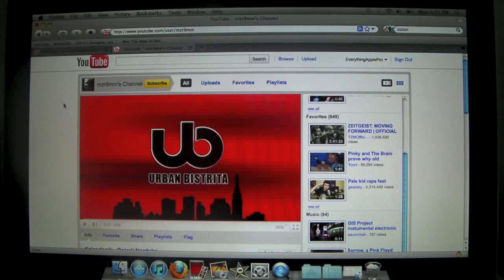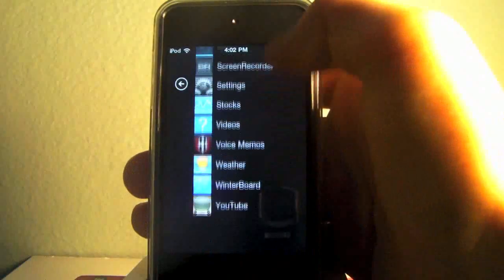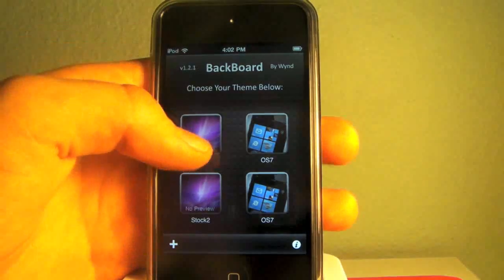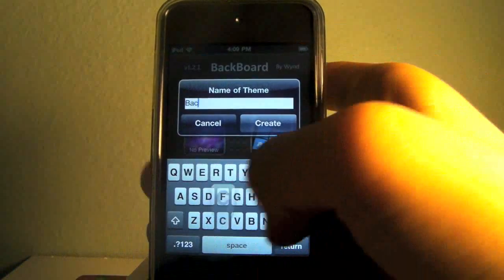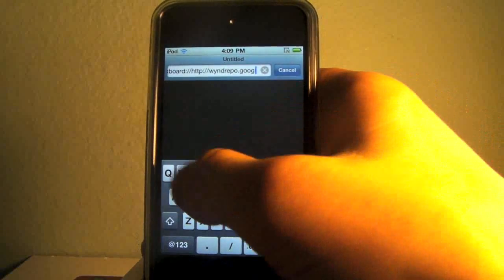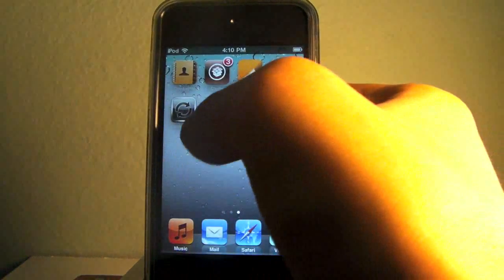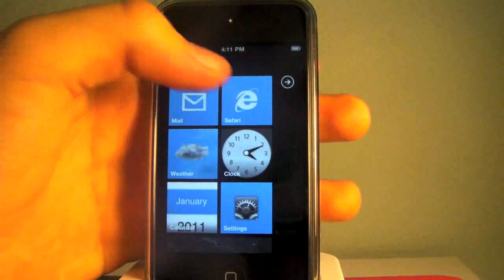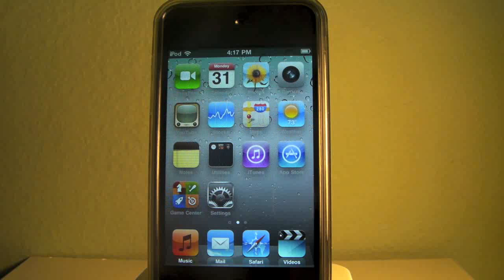Make Your iPhone & iPod Touch Look Like Windows Phone 7 With OS7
This Is A Very Neat Theme That Works Quite Well Although Is Still In The Beta Stage.

THANKS For The Intro :D

1. Download Backboard In Cydia

2. Backup Your Current Theme Settings In Backboard

3. Go To backboard:// (Make Sure That You MANUALLY Enter This Site) Do This In Safari

NOTE: If You Wish To Remove The Theme, Simply Open Backboard And Click On Your Previously Saved Theme.

This works on these Firmwares: 5.0.1, 5.0, 4.3.5, 4.3.4, 4.3.3, 4.3.2, 4.3.1, 4.3, 4.2.10, 4.2.9, 4.2.8, 4.2.7, 4.2.6, 4.2.5, 4.2.1, 4.2, 4.1, 4.0.2, 4.0.1, 4.0, 3.2.2, 3.2.1, 3.2, 3.1.3, 3.1.2, 3.1, 3.0.1, 3.0